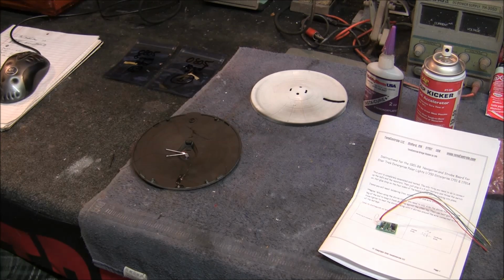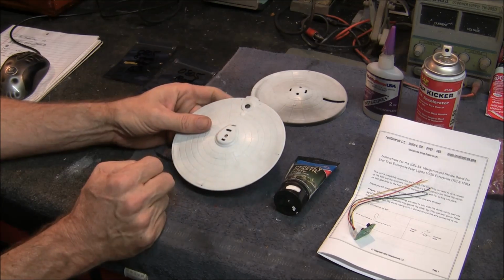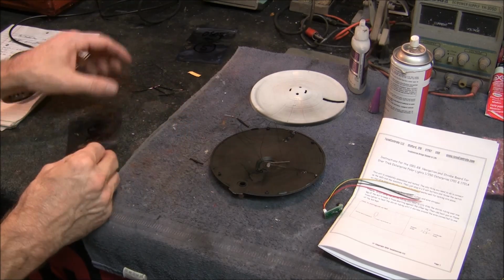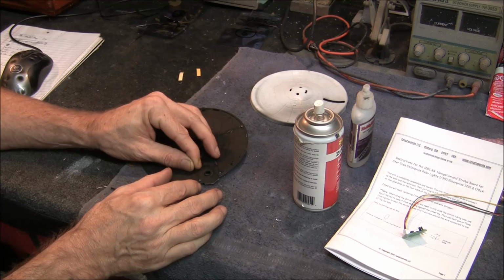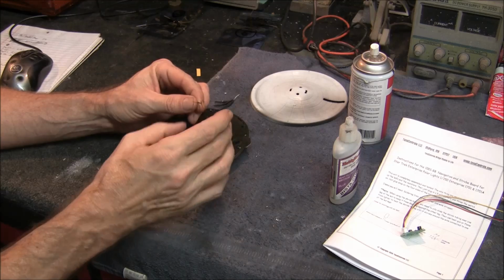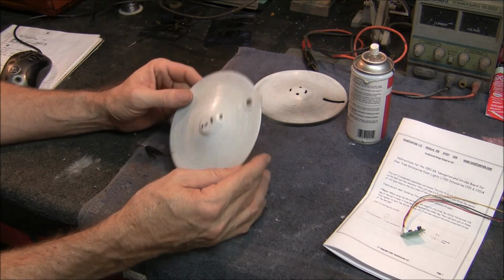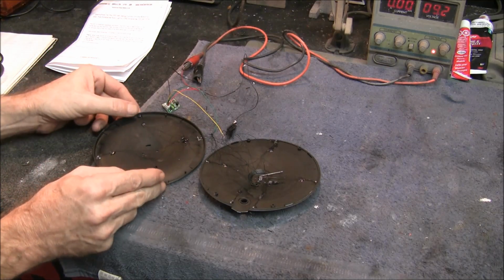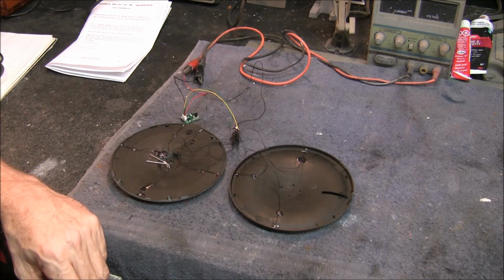1:1000 Scale Battle In The Mutara Nebula Diorama Build Pt 2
This video shows more lighting work being done on the 1:1000 Enterprise Refit Model. I installed the rest of the navigation and strobe lighting on the saucer and connect them to the Tenacontrols board which operates the lighting effects.